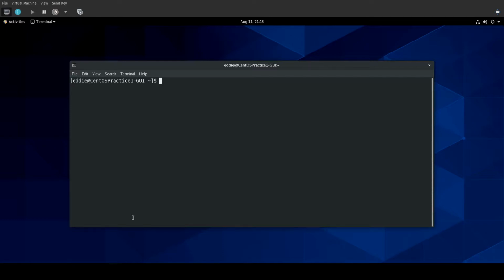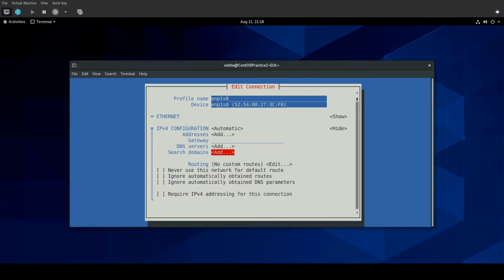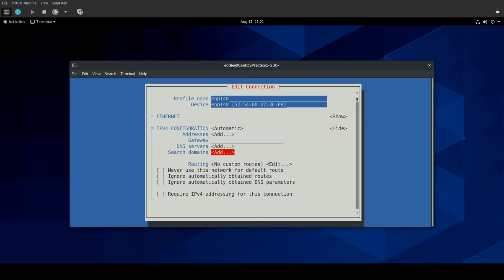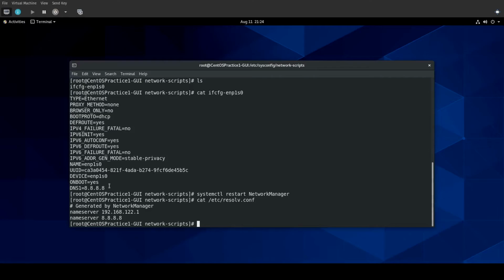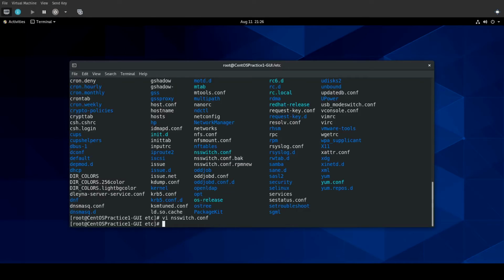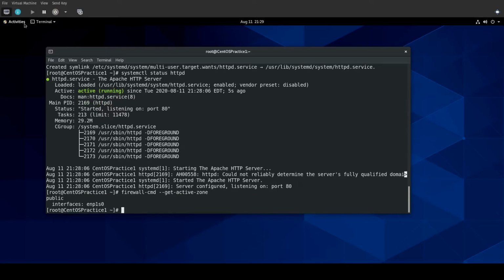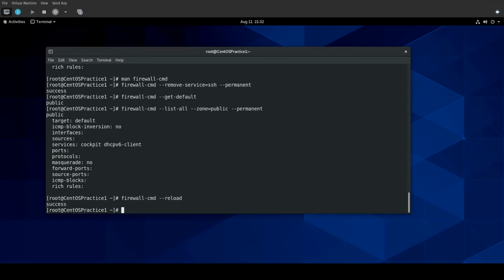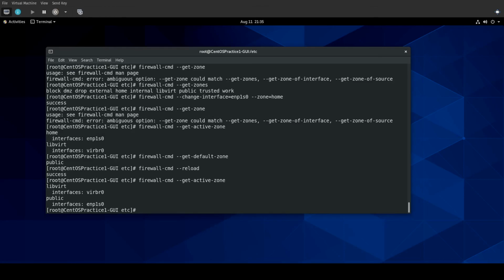RHCSA v8 Practice Session: Manage basic networking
RHCSA practice video where I focus on the objectives within "Manage basic networking."
--Configure IPv4 and IPv6 addresses
--Configure hostname resolution
--Configure network services to start automatically at boot
--Restrict network access using firewall-cmd/firewall